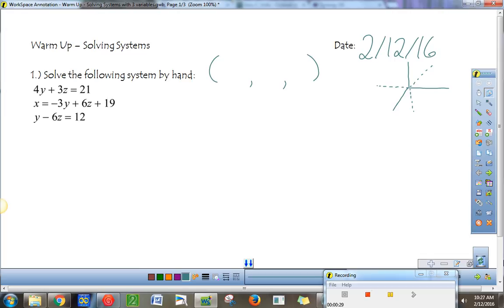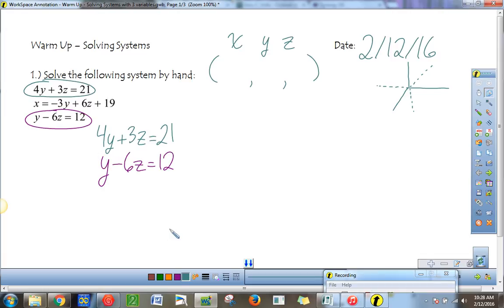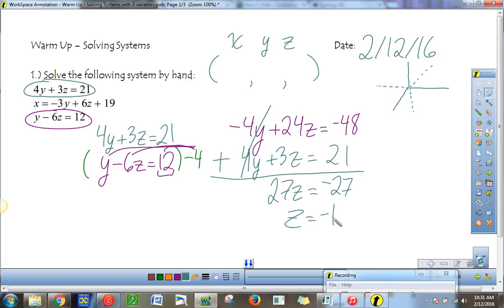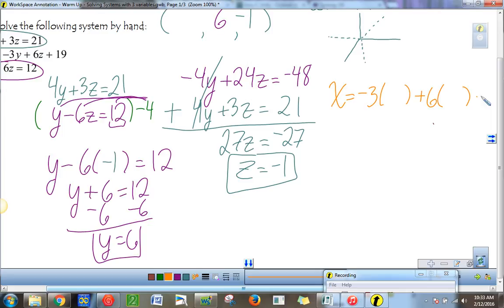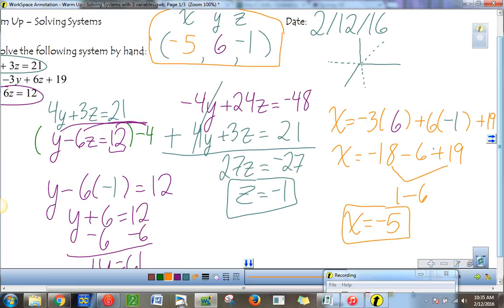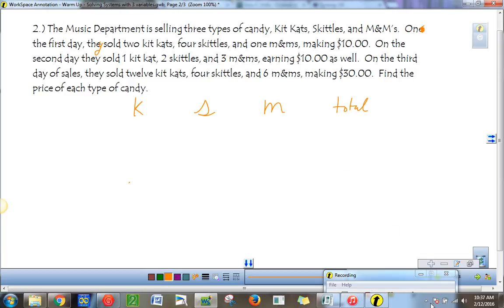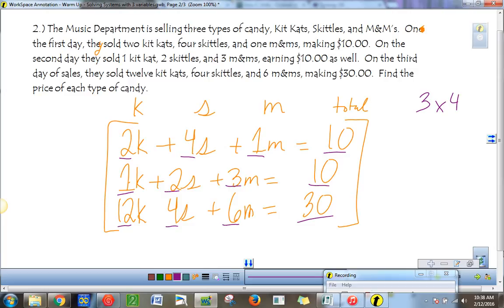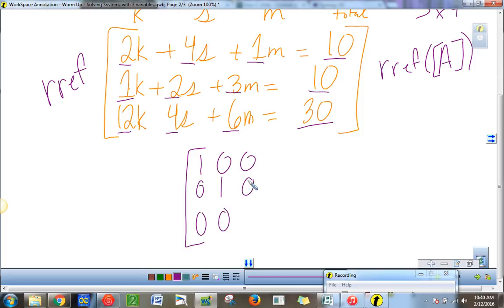Warm Up Solving Systems with 3 variables 4B